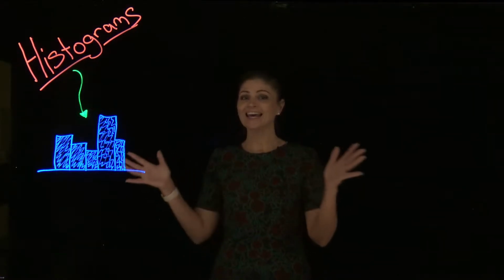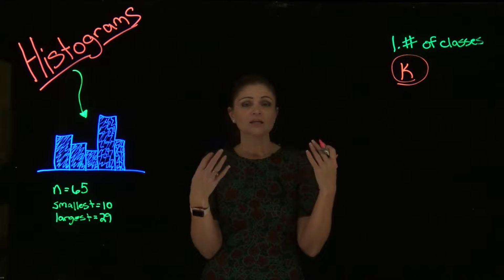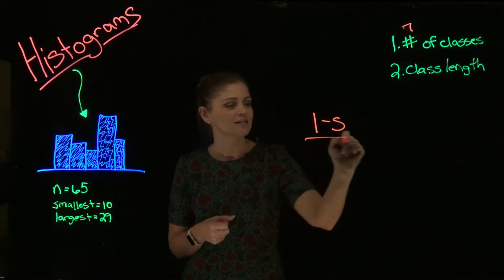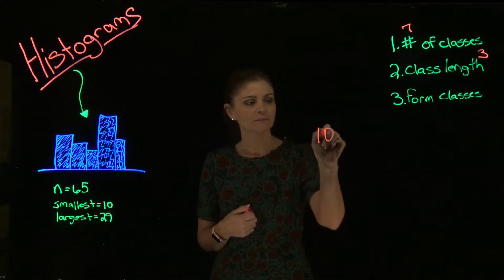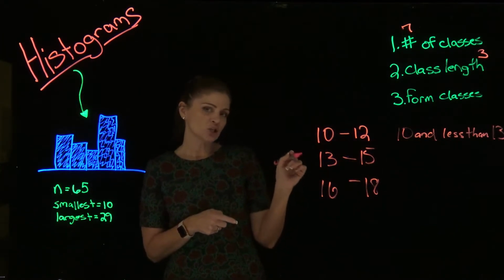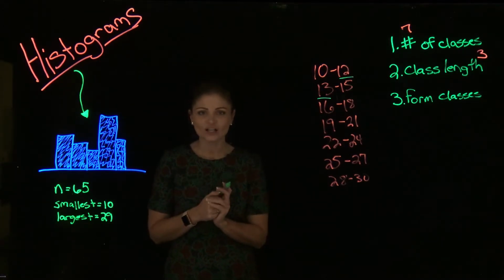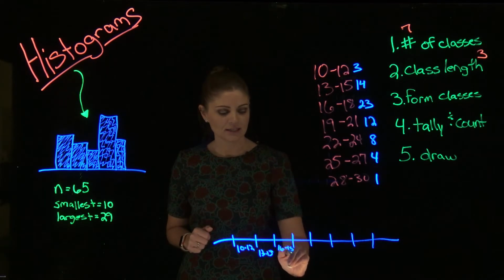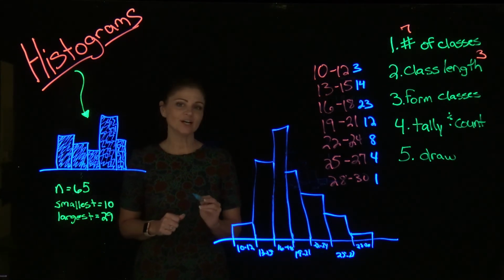Constructing a Histogram